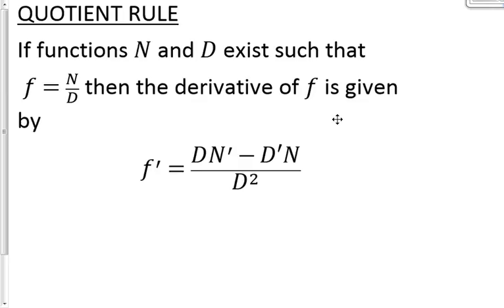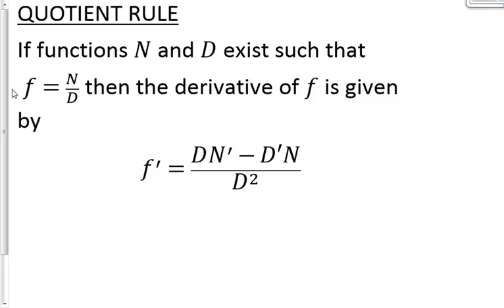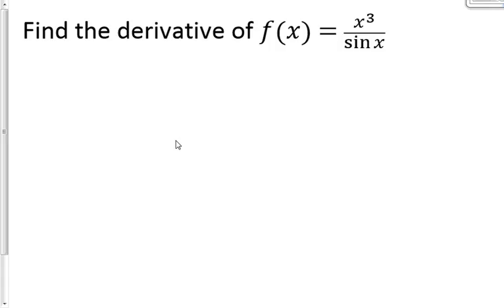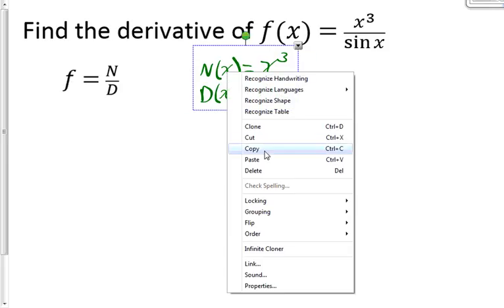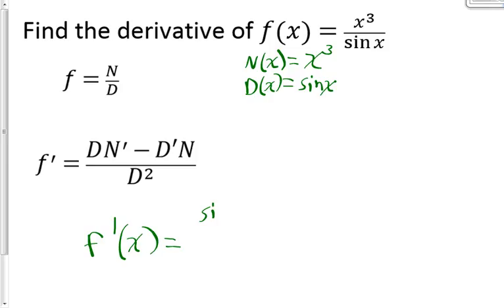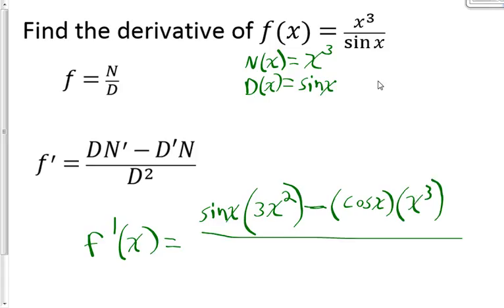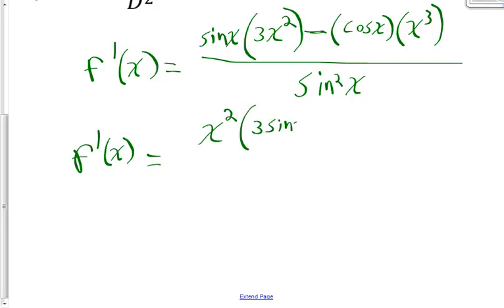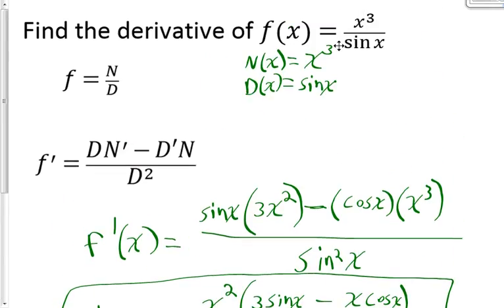Derivatives: Quotient Rule